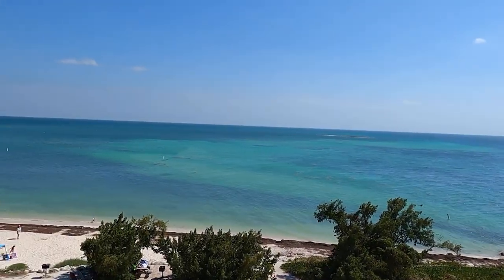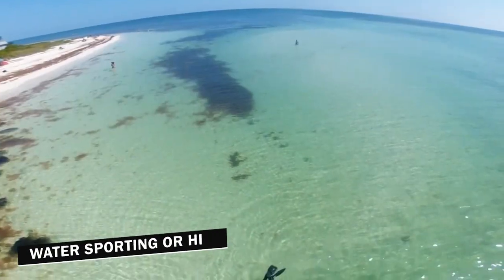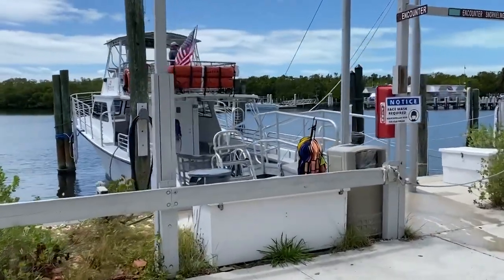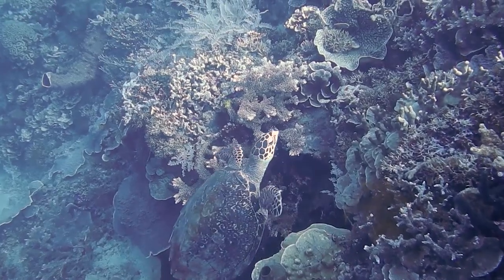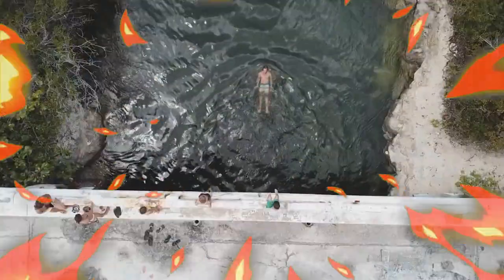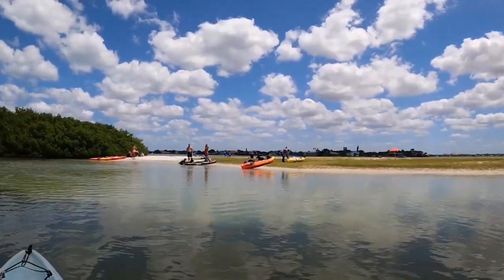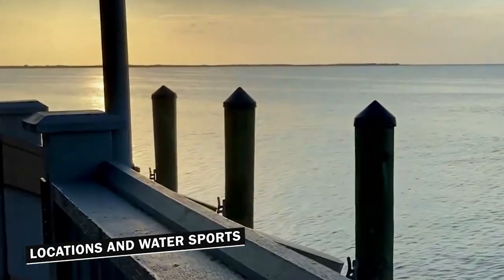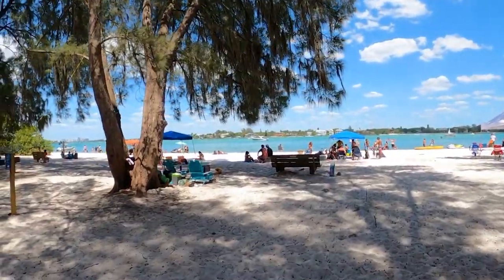10 best things to do in Florida Keys.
Discover the top 10 best things to do in Florida Keys with this exciting video! From snorkeling in crystal-clear waters to visiting historic landmarks, exploring local cuisine and admiring breathtaking sunsets, this guide will take you on an unforgettable journey. Whether you're a nature lover, a history buff, or a foodie, there's something for everyone in the Florida Keys. Don't miss out on the adventure – watch now and plan your dream vacation today.